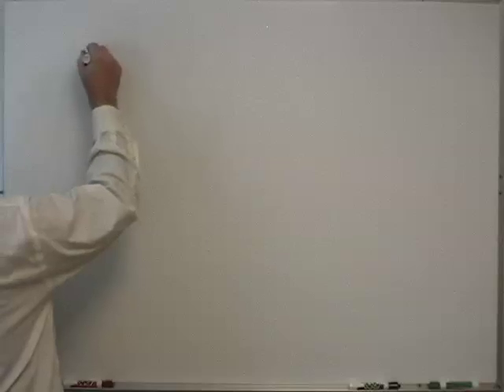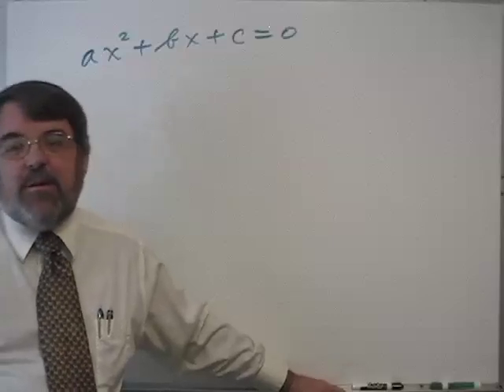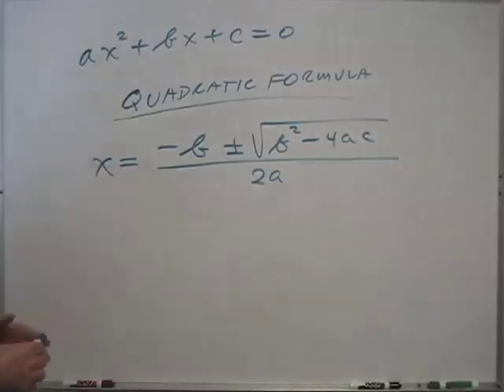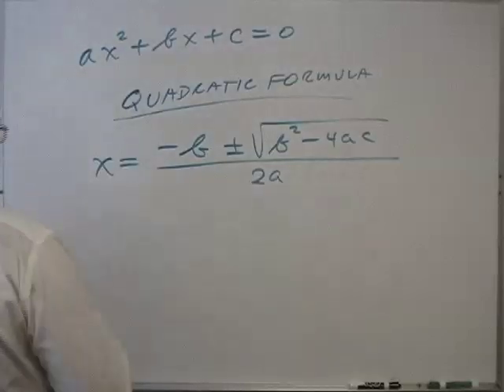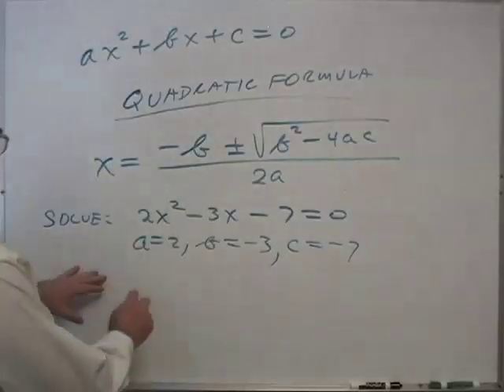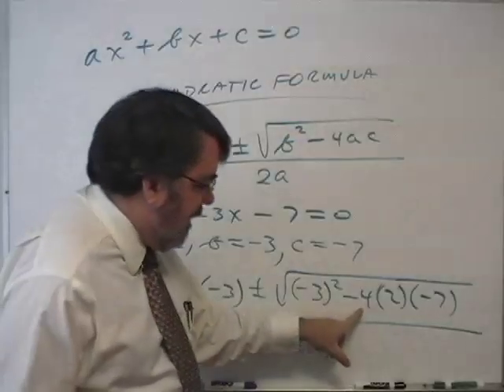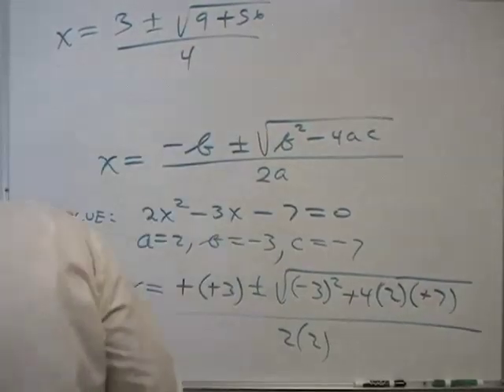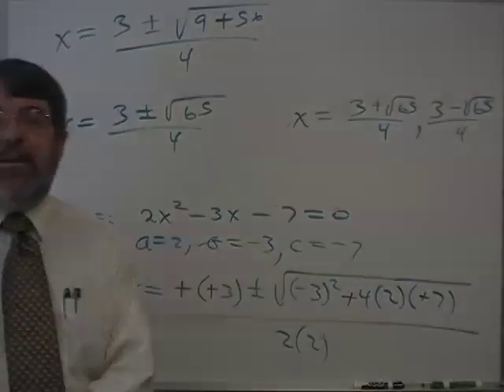Section 8.2, Topic 2